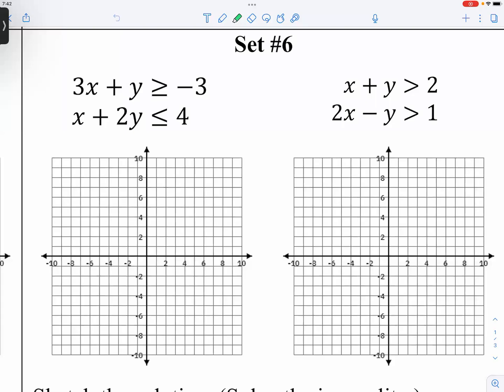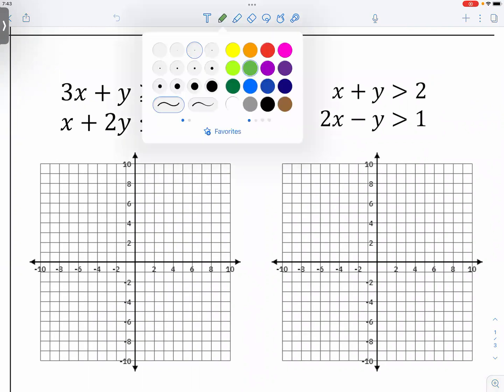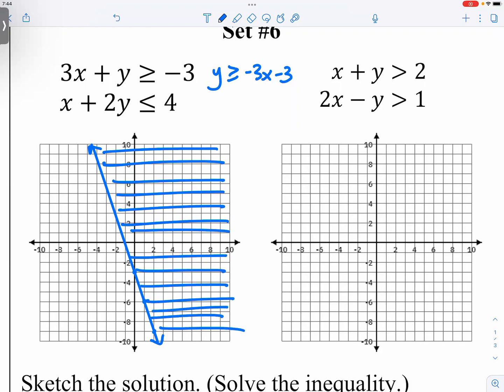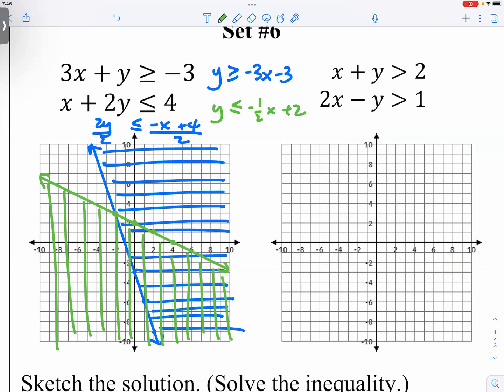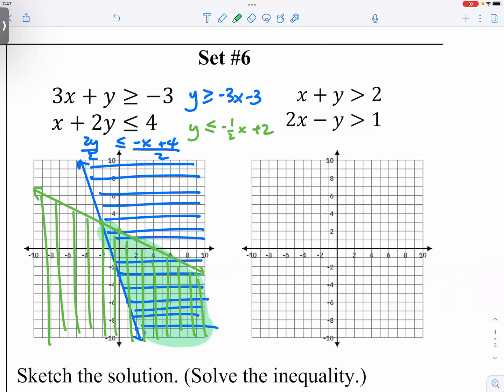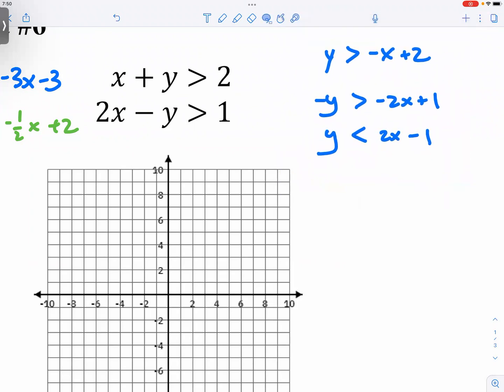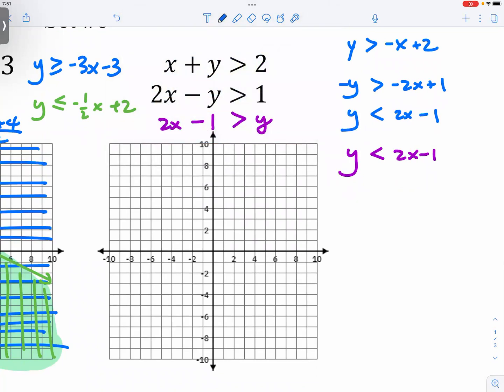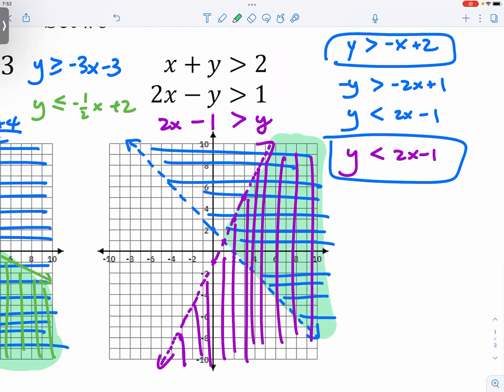[Alg2] Systems of Inequalities - Level 3 Example (Changing to slope-intercept form)